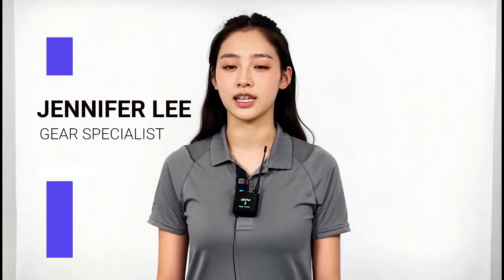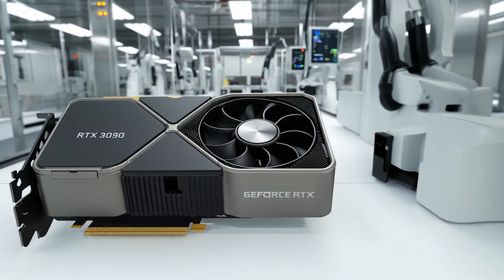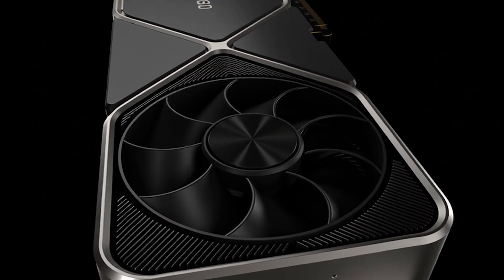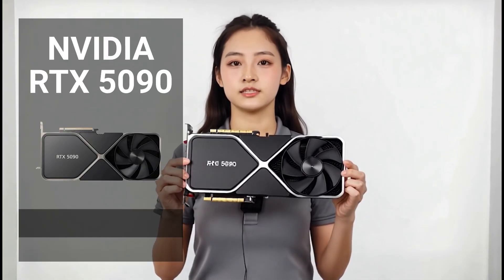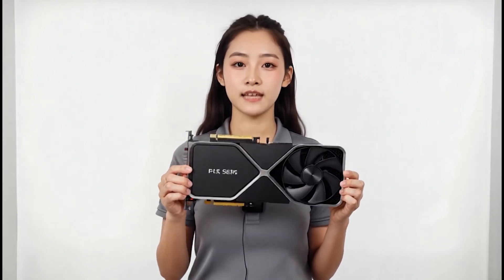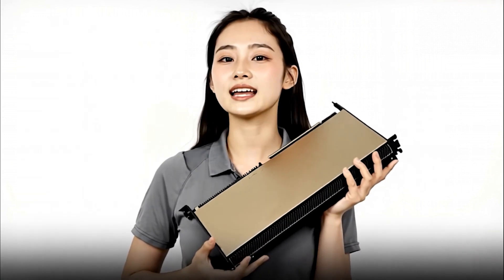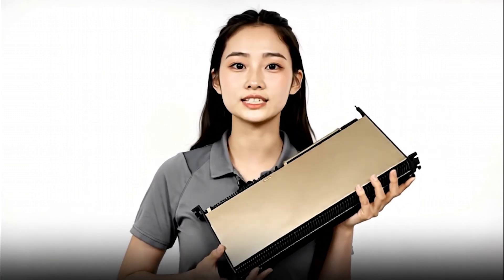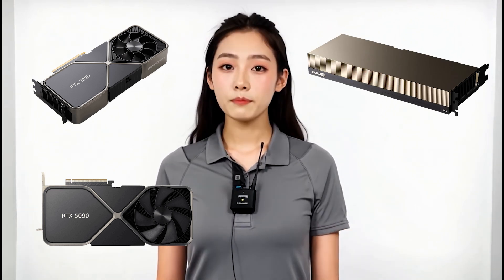Top 3 GPUs for AI Image and Video Generation